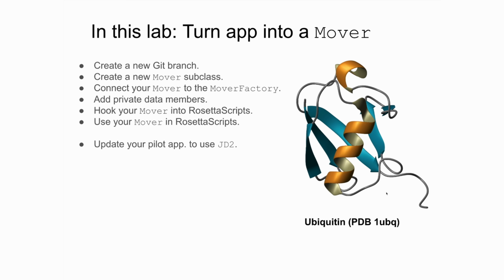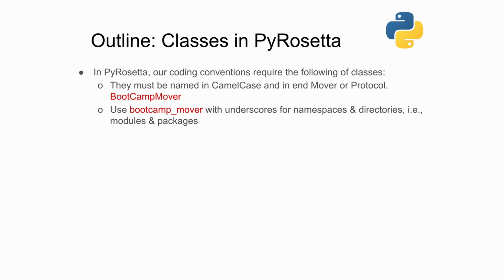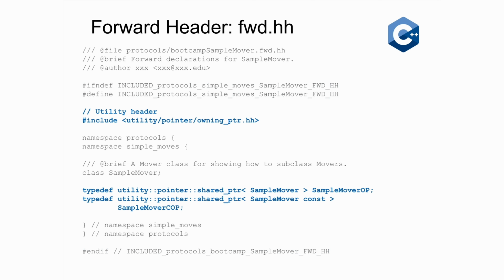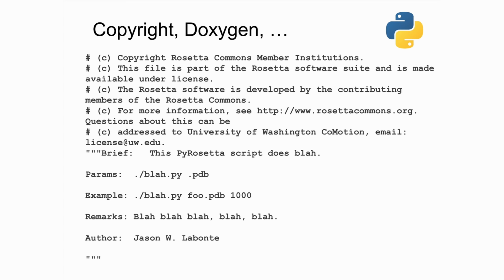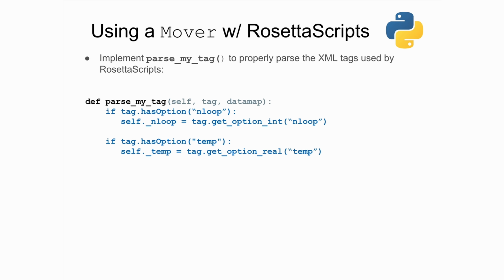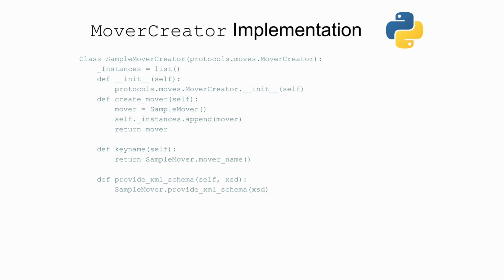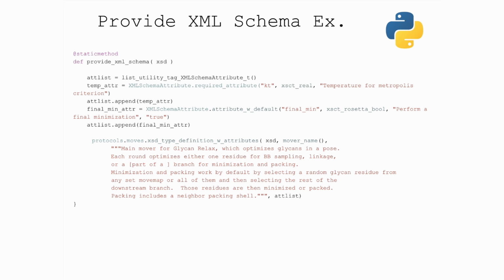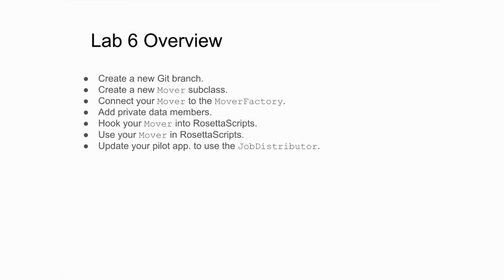RosettaScripts Mover subclassing: Building your first mover class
This tutorial walks through how to create and integrate a custom Mover subclass in Rosetta, building on earlier labs and core concepts like scoring, Monte Carlo sampling, and fold trees. You’ll learn how to design your own mover class, connect it to the MoverFactory, and manage internal data and protocol logic within Rosetta’s framework.
The session focuses on practical implementation: structuring your class, wiring it into Rosetta’s architecture, and understanding how movers drive protocol behavior. Along the way, it reinforces key concepts from earlier labs, helping you transition from using existing tools to extending Rosetta with your own functionality.
By the end, you’ll have a clear understanding of how to implement reusable, modular protocol components—an essential skill for developing custom workflows in Rosetta.

Chapters
00:00 Introduction and lab context
00:52 Review of previous labs and concepts
02:10 What is a mover and why subclass it
05:40 Designing the mover class structure
10:20 Connecting to the MoverFactory and data members
15:30 Implementing logic and integrating into protocols
20:10 Summary and next steps